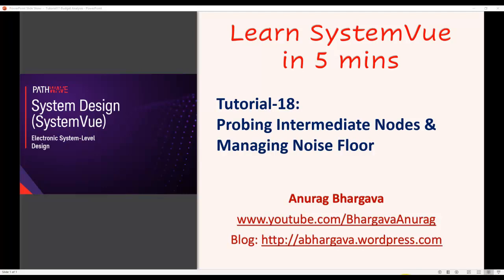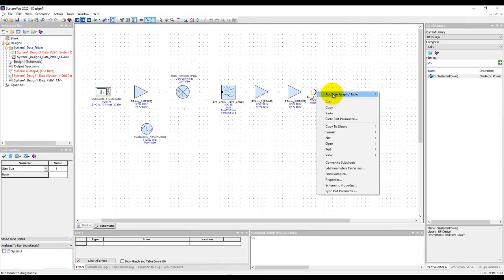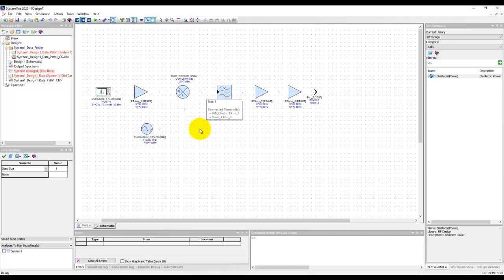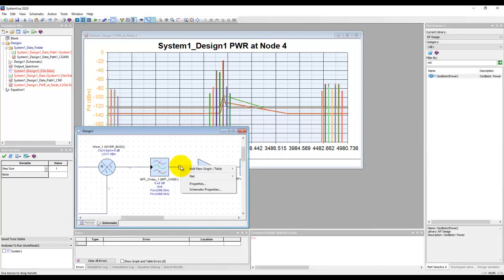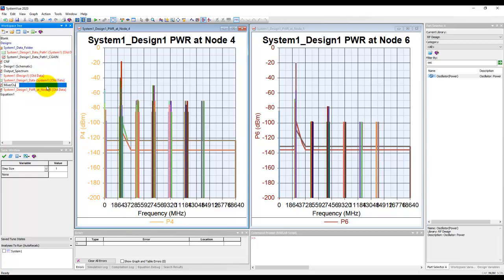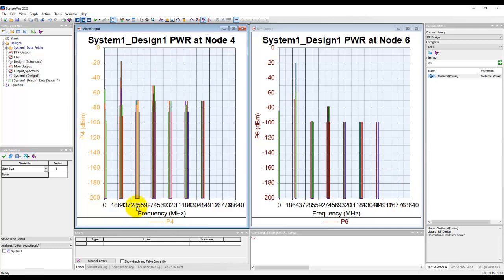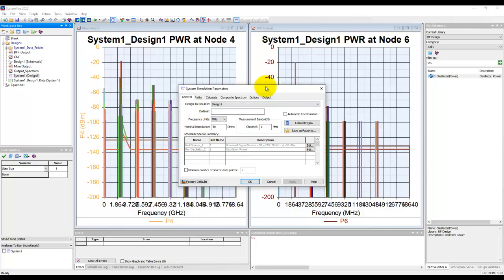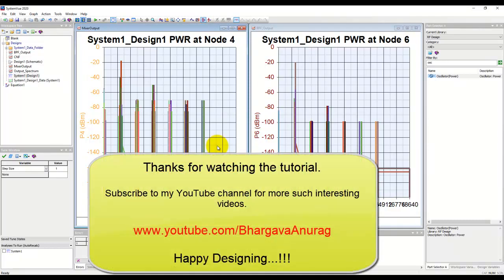Tutorial-18: Probing Intermediate Nodes and Managing Noise Floor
Welcome to the "Learn SystemVue in 5 mins" video tutorial series. In the 18th tutorial video, you will learn how to probe any intermediate node in your RF System Design and manage the Noise floor display in your graphs.